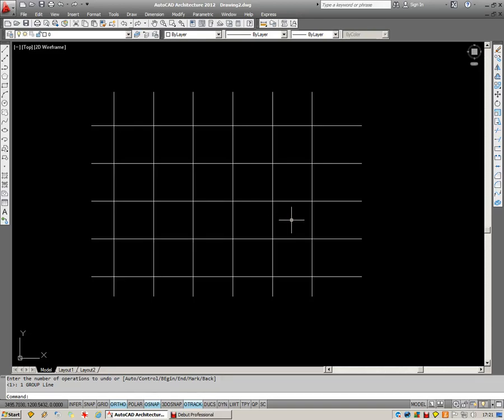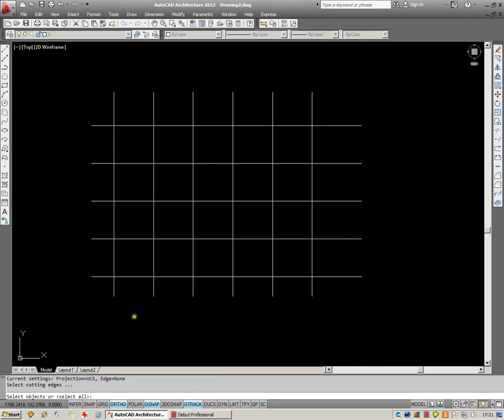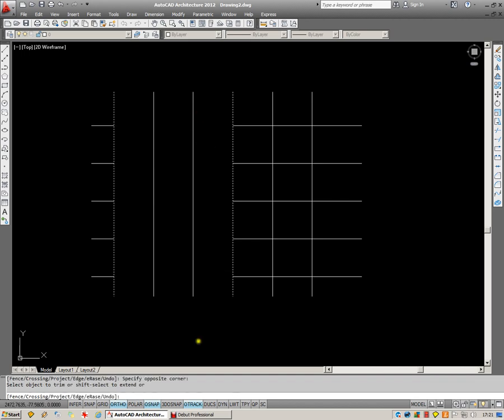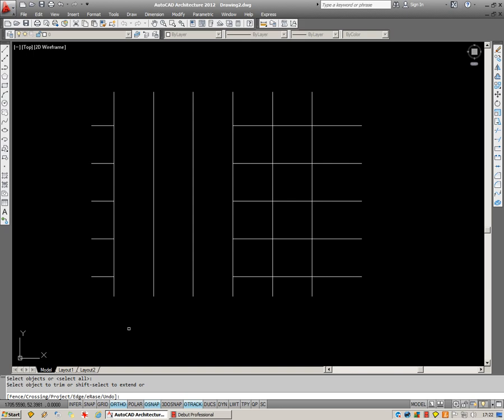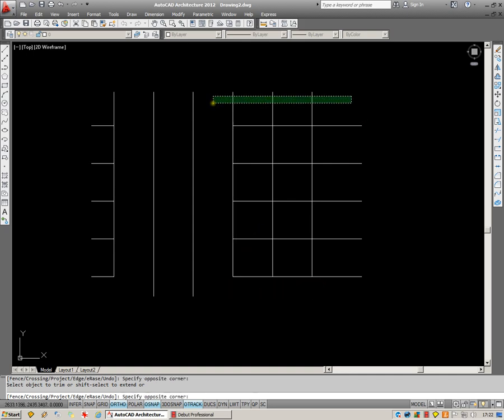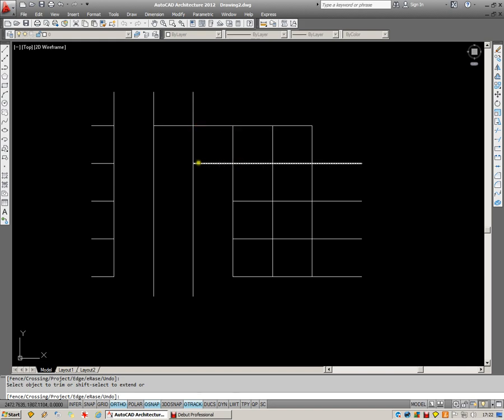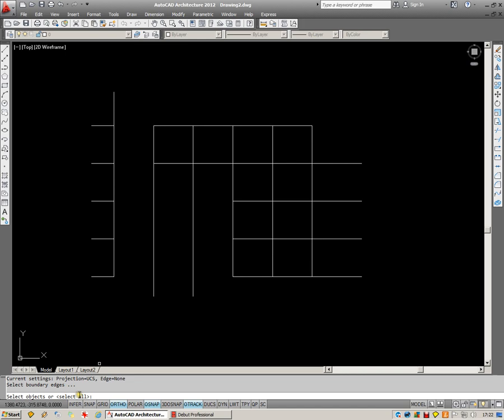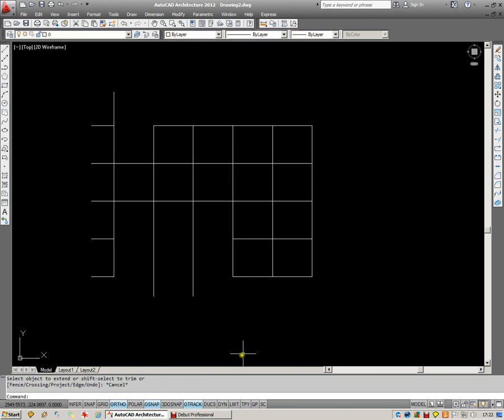AutoCAD Trim and Extend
A beginner's guide to the Trim & Extend commands in AutoCAD.